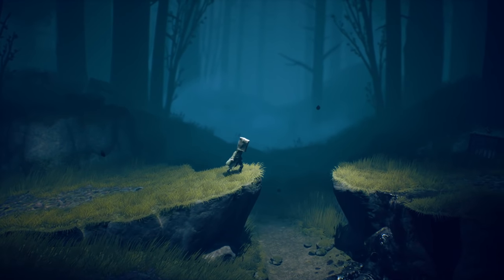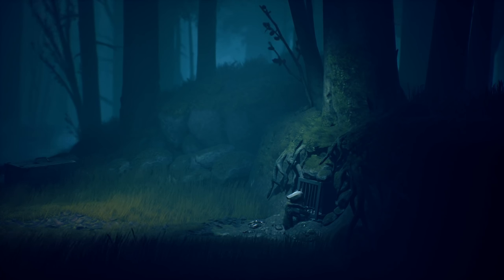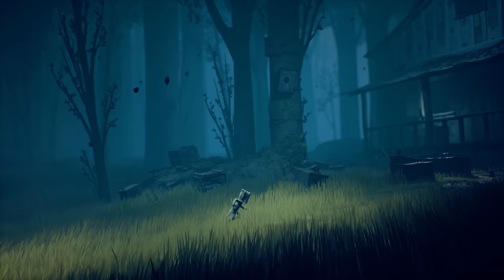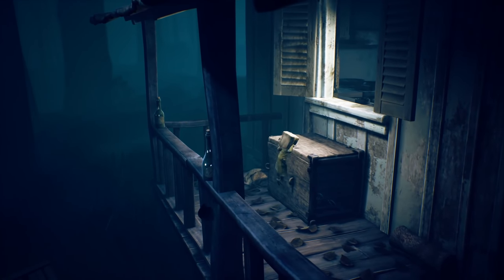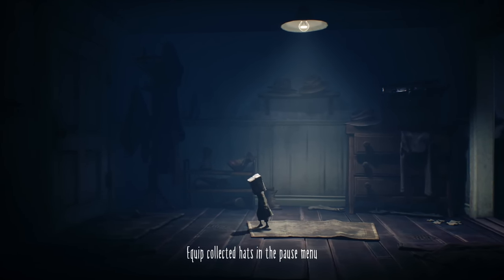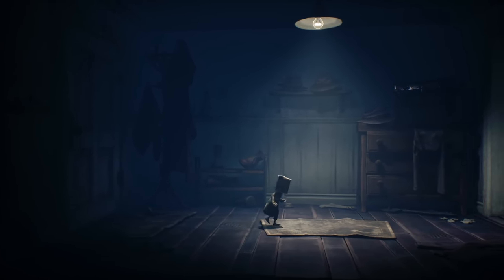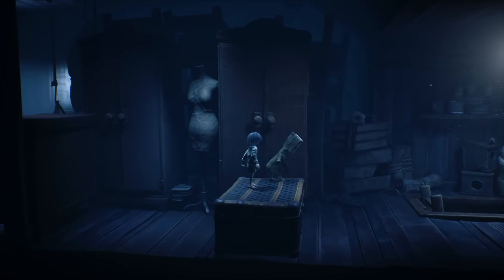Mono & Six's Horrific New Journey - Little Nightmares II Let's Play Part 1 [Blind PC Gameplay]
Let's play Little Nightmares 2, following the story of Mono, a young boy trapped in a world distorted by the humming transmission of a distant Signal Tower. This video sees us facing The Hunter.
► More Little Nightmares 2 | If you enjoyed the video, consider leaving a like and/or comment as support!

Hi, I'm Welonz! I love games with great stories, and on this channel, I primarily play titles with engaging and immersive narrative-driven experiences: anything from medieval fantasy to futuristic sci-fi, from hidden indie gems to high-profile AAA hits.

Developer: Tarsier Studios
Publisher: BANDAI NAMCO Entertainment

► Little Nightmares II Story Synopsis

Little Nightmares II is a suspense adventure game in which you play as Mono, a young boy trapped in a world that has been distorted by an evil transmission. Together with new friend Six, he sets out to discover the source of the Transmission.

► Little Nightmares II Key Gameplay Features

Return to a world of charming horror in Little Nightmares II, a suspense adventure game in which you play as Mono, a young boy trapped in a world that has been distorted by the humming transmission of a distant tower.

With Six, the girl in the yellow raincoat, as his guide, Mono sets out to discover the dark secrets of The Signal Tower. Their journey won't be easy; Mono and Six will face a host of new threats from the terrible residents of this world.

Will you dare to face this collection of new, little nightmares?